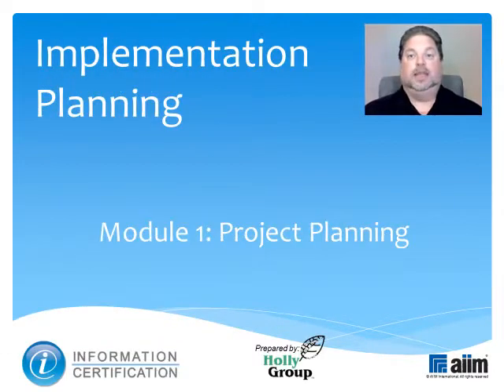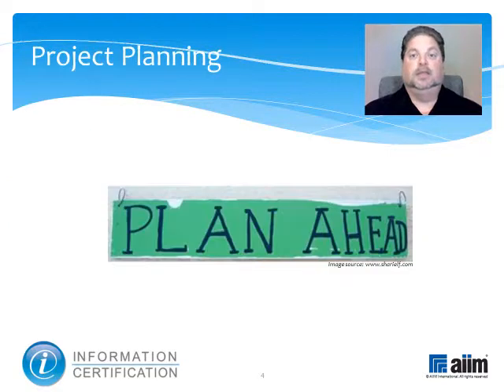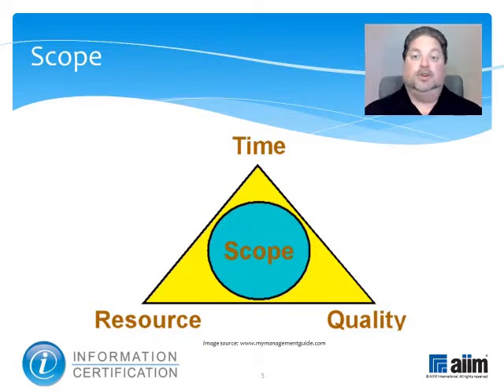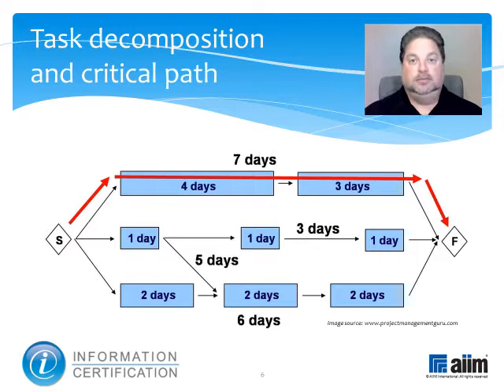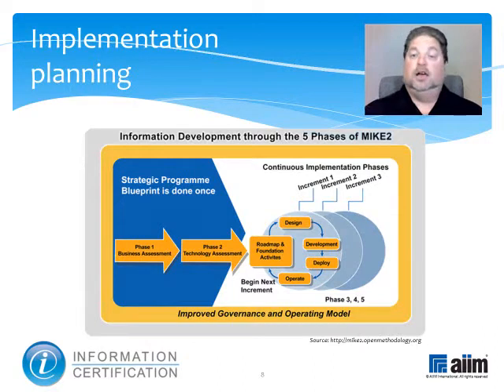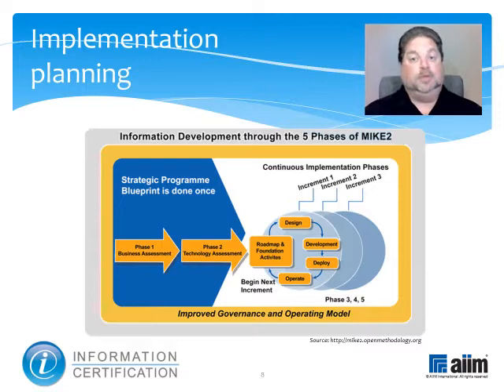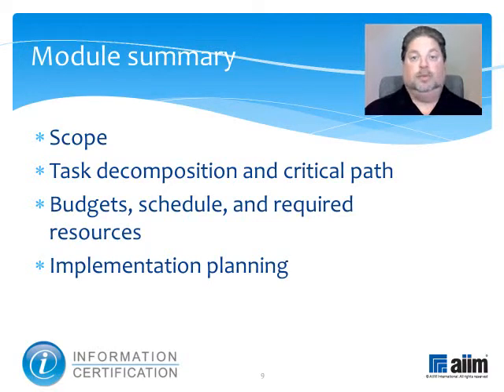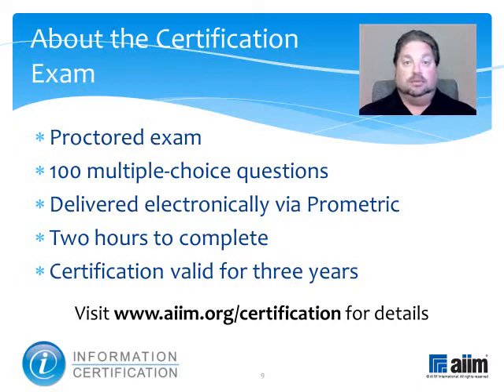6.3.1 Project Planning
This video introduces key concepts associated with project planning including scope, task decomposition and critical path, and budgets, schedule, and required resources.